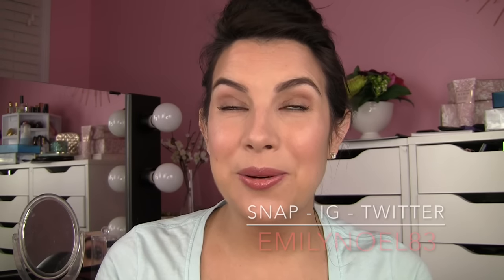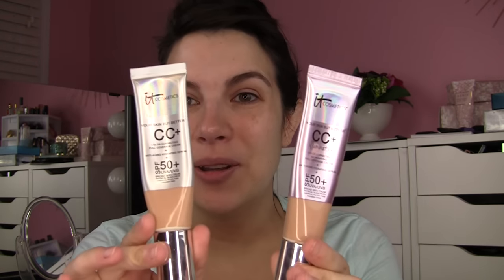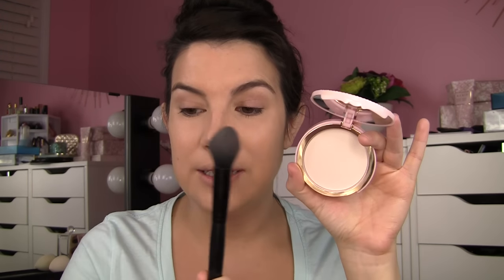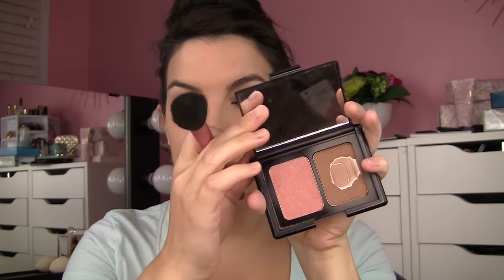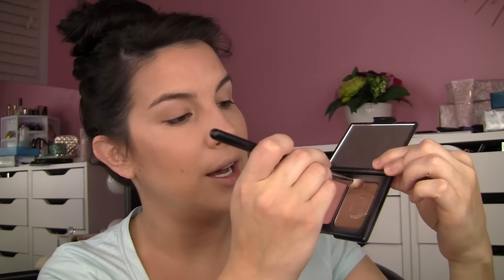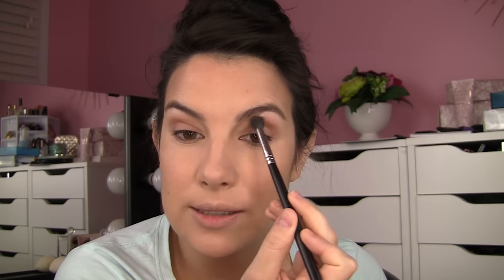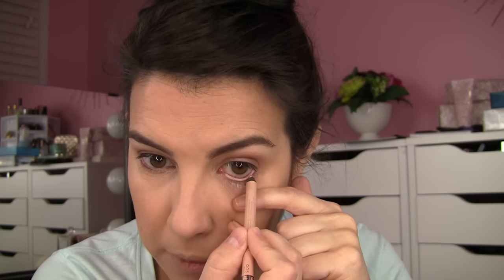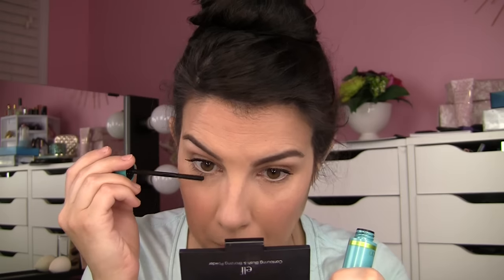FAKING GREAT SKIN | "No Makeup, Makeup" Look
Here is my take on "No Makeup, Makeup"... admittedly using plenty of makeup! But the effect is so natural & I love how it enhances the skin.